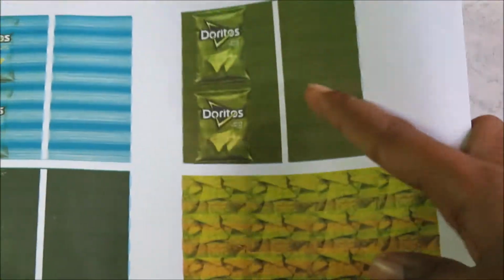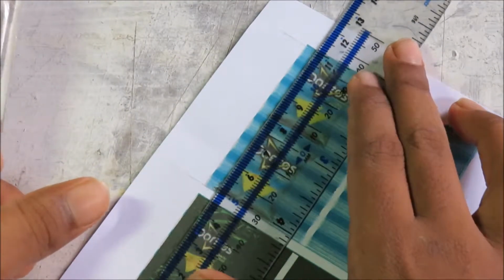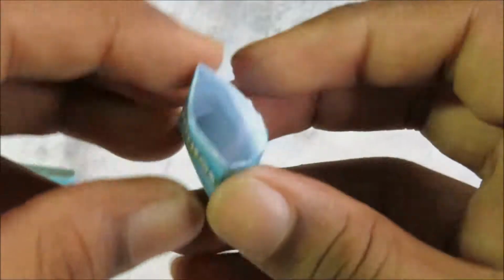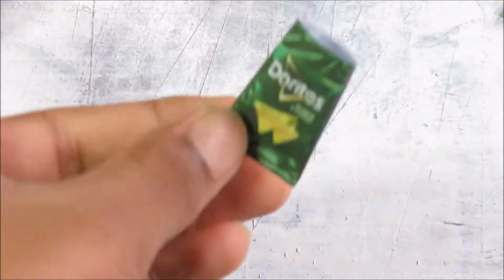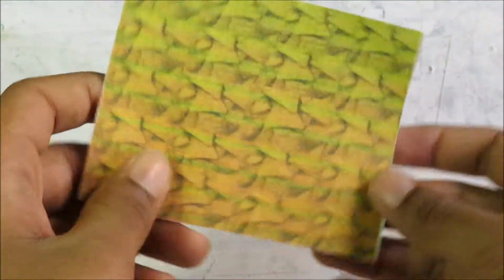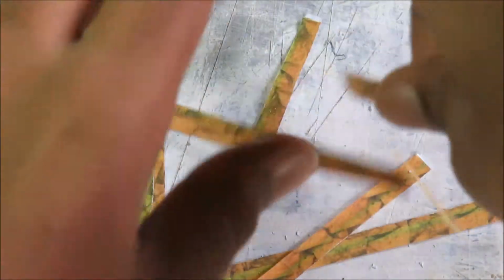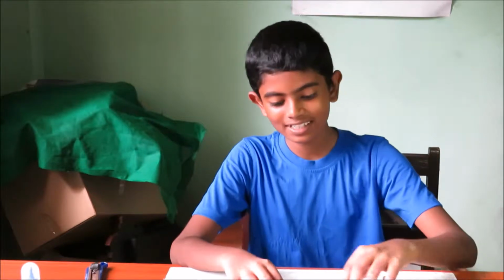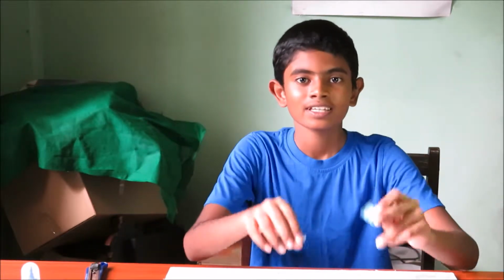✔️MINIATURE DORITOS CHIPS- DIY TUTORIAL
Welcome to Senu crafts
It again goes to a foody episode when i created this DORITOS CHIPS ultra mini version. Oops!! Ultra mini doesn't make sense? Then we'll call it MINIATURE DORITOS CHIPS. However, the mouthwatering spicy chips doritos is loved by everyone. Isn't it?
NOTE : NO STYROFOAM USED IN HERE!
*PRINTABLES:
Be my best friend guys, just comment HI or HELLO in the comment area, i will definitely reply!!! MATERIAL NEEDED FOR THIS CRAFT:
1. PAPER(no needed international links? get it right in your nearest  bookshop)